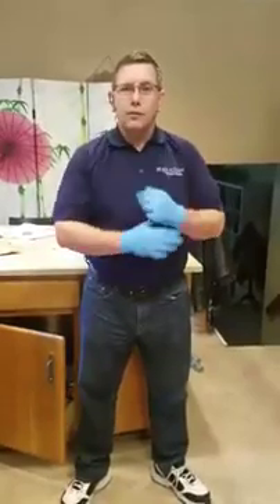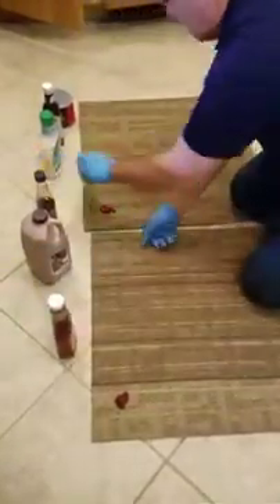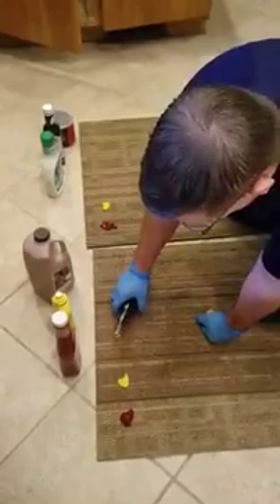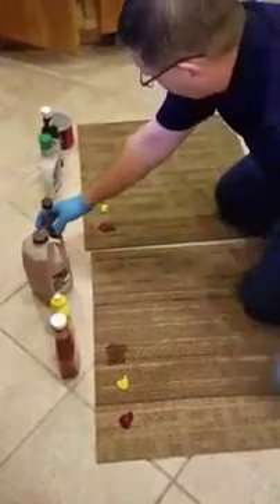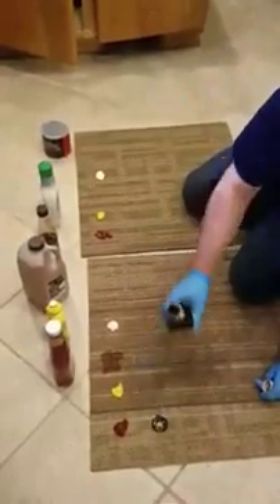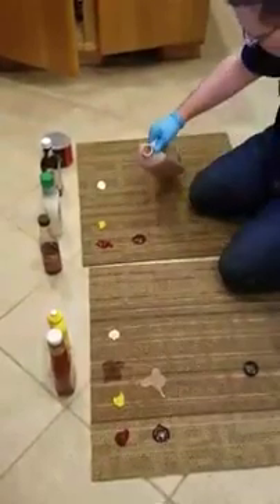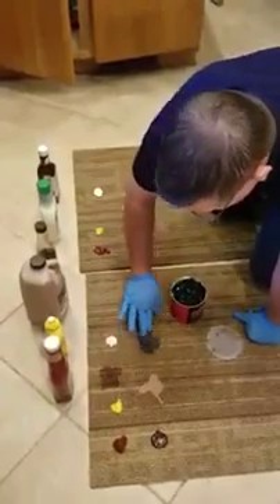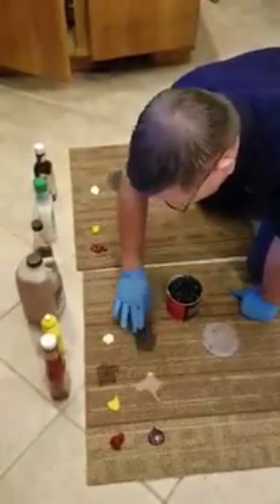Carpet stain torture test